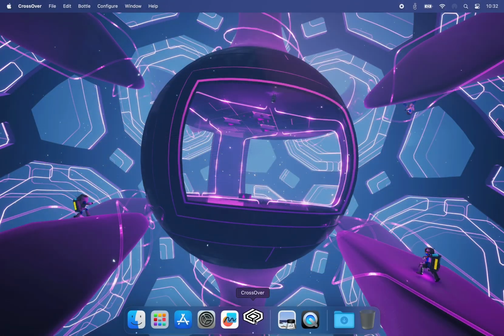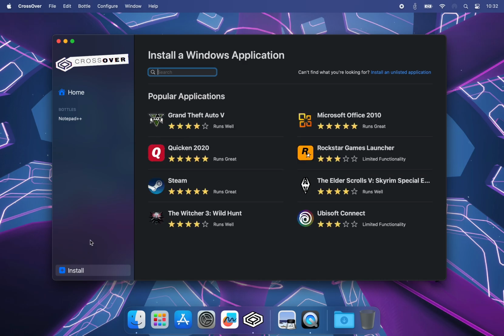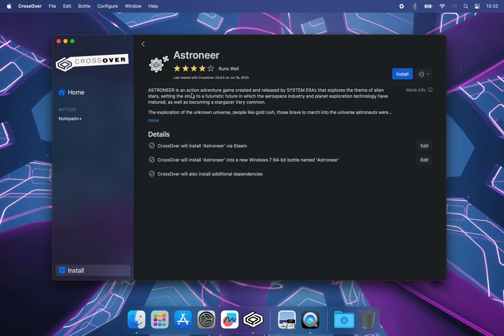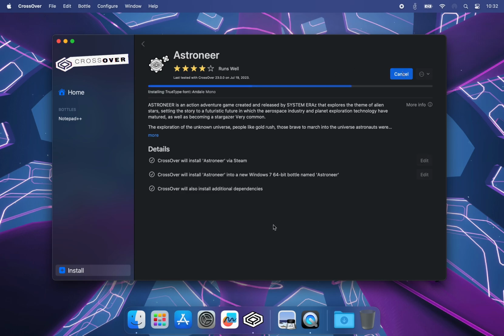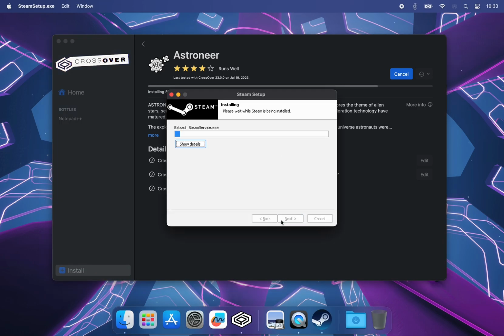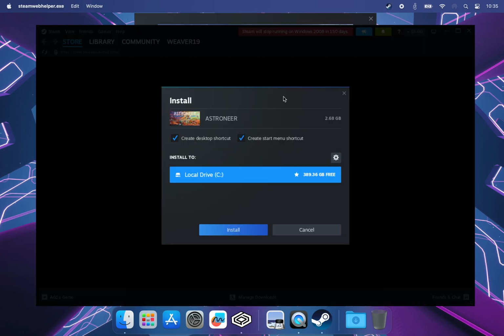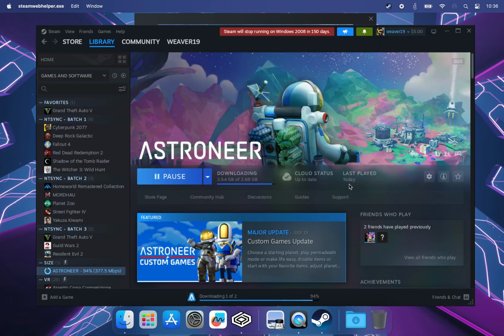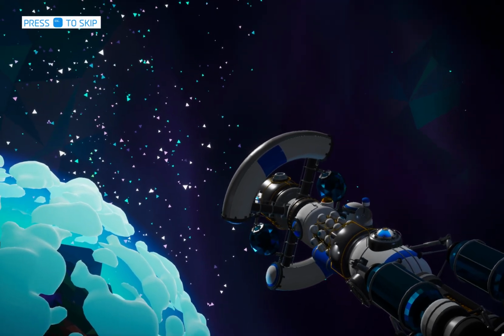How to play Astroneer on Mac with CrossOver 23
In this video, we show you how to play the Windows game, Astroneer on Mac using CrossOver. We'll go through the installation process, discuss potential hiccups, and of course, get into the actual gameplay experience. Whether you're a diehard Astroneer fan or someone just looking to enhance your Mac gaming experience, this video has got you covered!